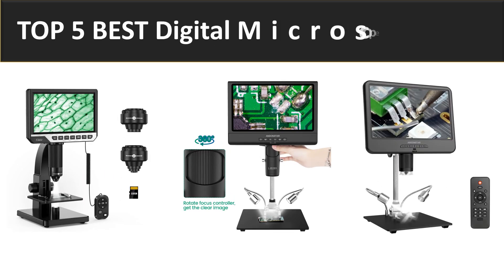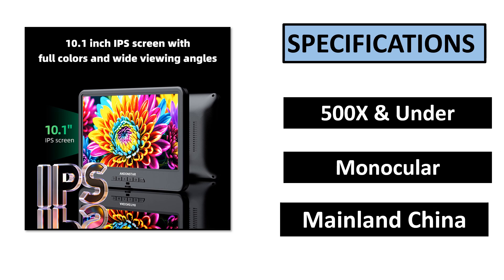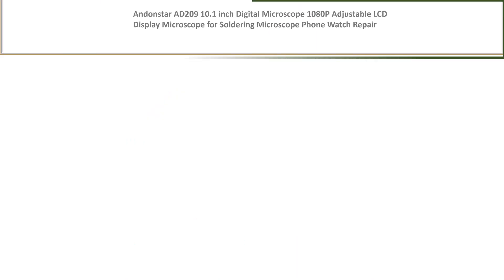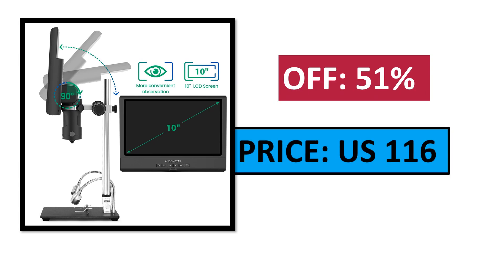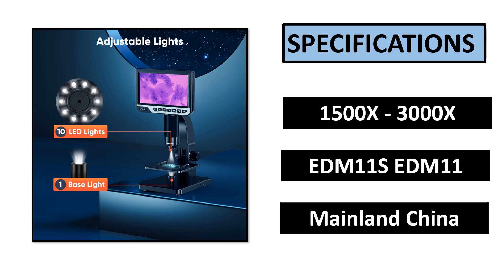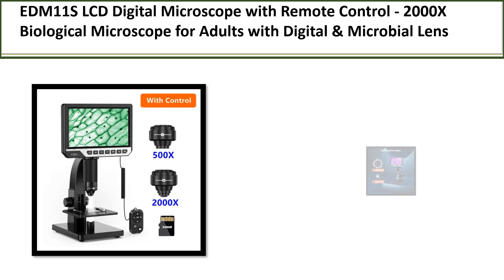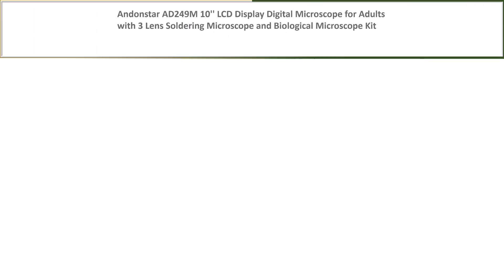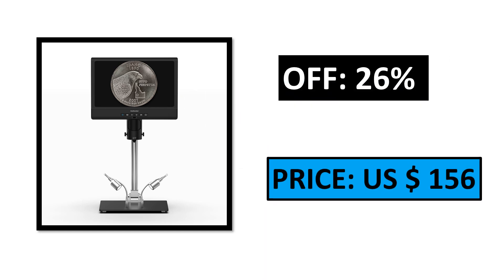TOP 5 BEST Digital Microscopes Review 2024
TOP 5 BEST Digital Microscopes Review 2024  (Aliexpress)

5. LCD Display Digital Microscope for Adults

4. LCD Digital Microscope with Remote Control

3. 2000X Biological Digital Microscope 7''

2. Digital Microscope 1080P Adjustable LCD

1. Digital Microscope 10.1 inch Adjustable